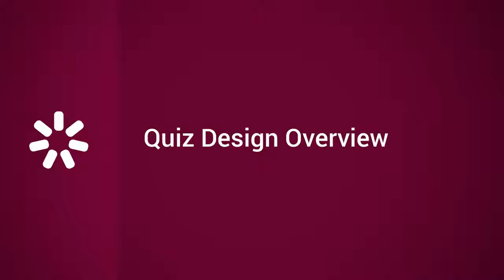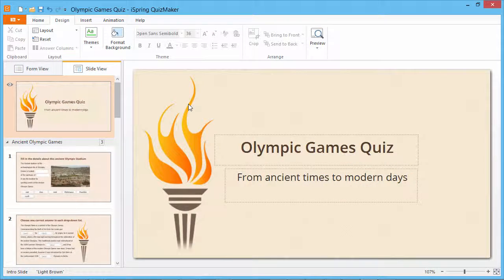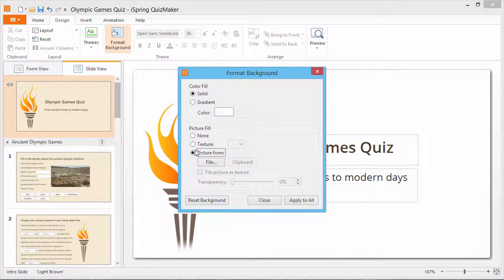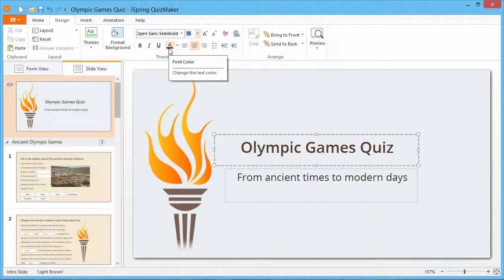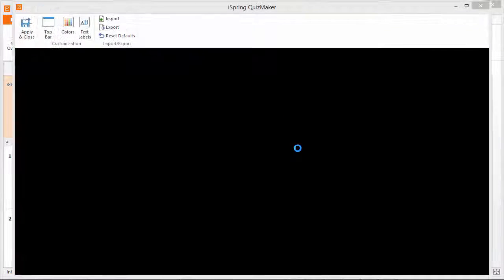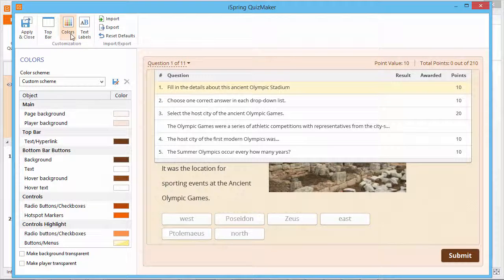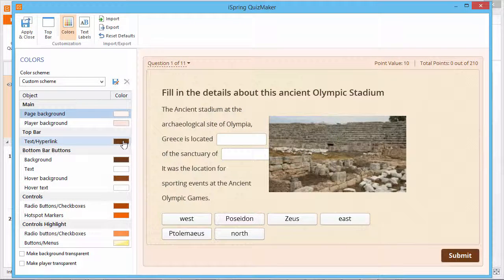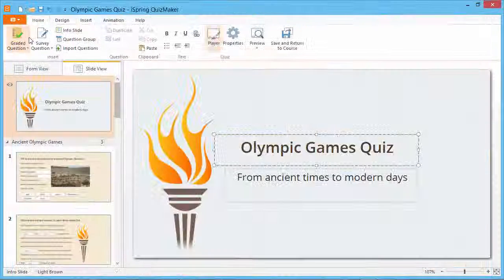Quiz Design Overview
This tutorial shows you how to customize the design of your online quizzes with iSpring Suite 8.